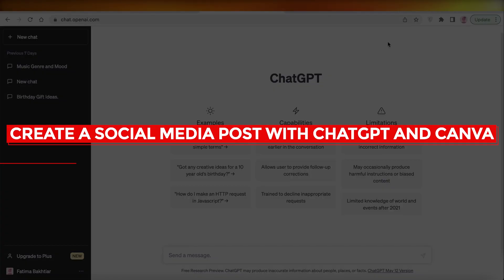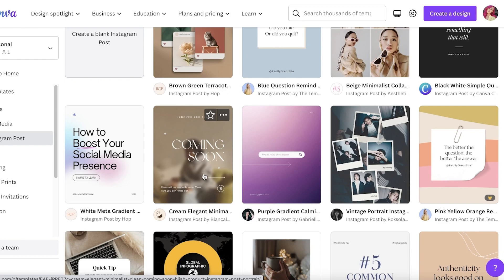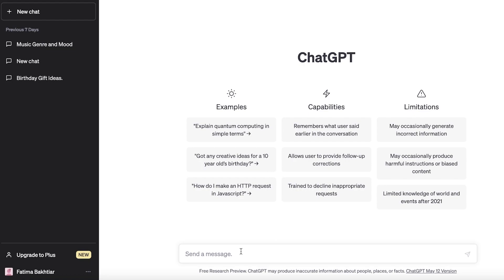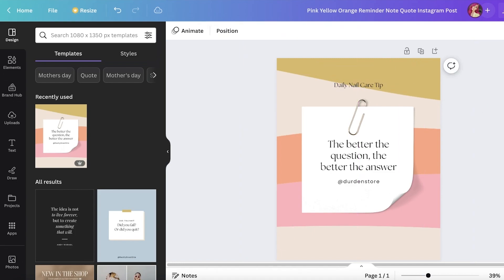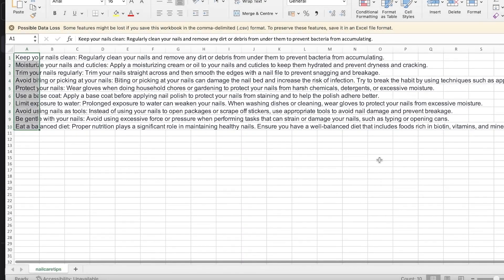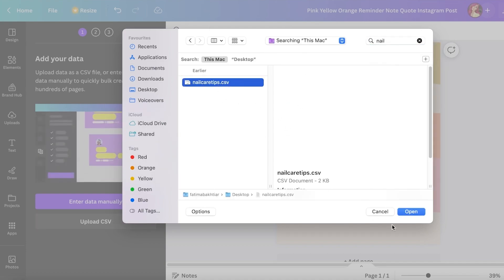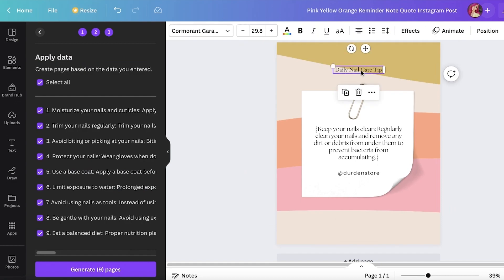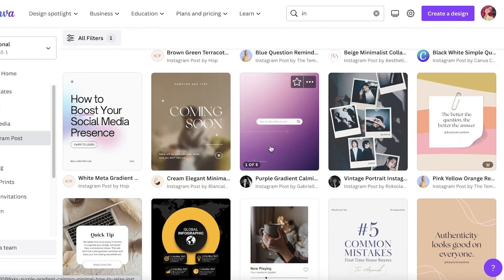How To Create Social Media Post With Chatgpt And Canva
In this video I show you How To Create Social Media Post With Chatgpt And Canva. It is very easy to do and learn to do it by following this super helpful tutorial.